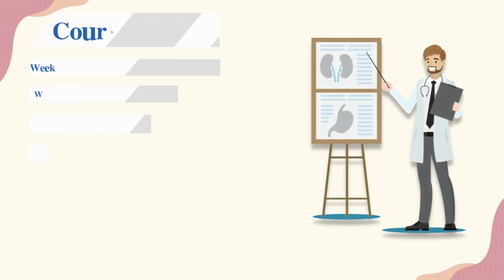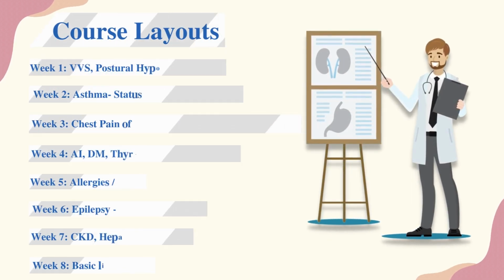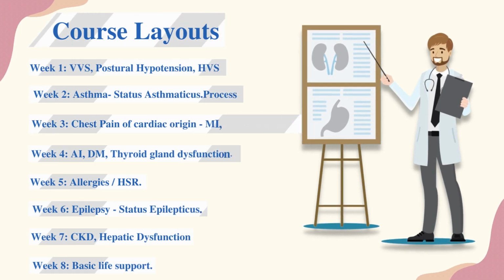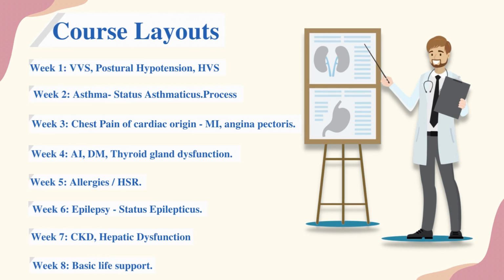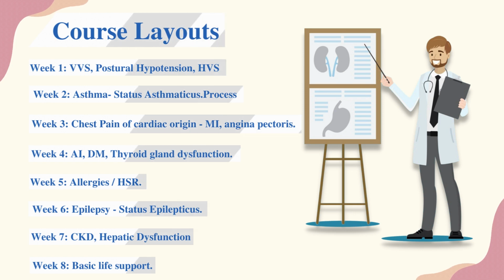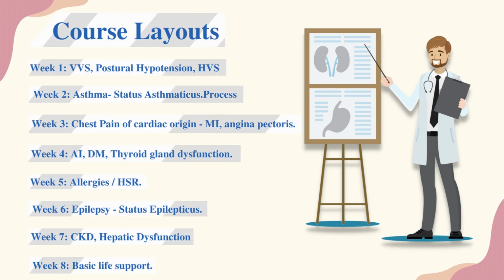Medical Emergencies in Dental Practice Course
CME / Workshop
For Dental Doctors / Dental Medical Students/Dental Technician.
(Medical Emergencies in Dental Practice)

Availability:-
Offline and Online Both (On Sundays 1:00pm to 3:00pm)

(Only On Sundays 1:00pm to 3:00pm)

For offline Registration
Venue office 5th floor SSVK Health and Education
SSVK BASLP College and Research Center,
Rochiram School BLDG, Plot 64-65, Collector’s Colony Chembur-400071
from Mon to Fri between 10:00am to 5:00pm

Course Fees:-
For Dental Doctor's - Rs 8000/-
For Medical/Dental Students - Rs 5000/-
For Dental Technician - Rs 3000/-

Management of Medical Emergencies in Dental Practice

In clinical dental practice, life-threatening emergencies can and do occur. Adverse medical events occur despite all appropriate measures to prevent them from developing. They can happen to anyone–a patient, a doctor, a dental office staff, or a person who is merely accompanying the patient. A number of factors exist today that may increase the likelihood of such incidents.

we aim to illustrative and precise information on the knowledge and methods to manage such medical emergencies on their own. This will aid dental practitioners with the adequate knowledge

The lecture series consists of Eight topics covering various medical emergencies that will consist of a medical emergency situation with its explanation, aetiology, sequelae of onset, primary management approach and its medical management. We will use a combination of lecture with illustrative examples.

INTENDED AUDIENCE: Undergraduate students, Postgraduate trainees in all speciality & Dental practitioners

INDUSTRY SUPPORT: This course will be valuable for any dental practitioner since management of medical emergencies is a vital skill
COURSE LAYOUT
Week 1: Vasovagal syncope, Postural Hypotension, Hyperventilation
Week 2: Asthma- Status Asthmaticus
Week 3: Chest Pain of Cardiac Origin- Myocardial Infarction, Angina Pectoris
Week 4: Acute Adrenal Insufficiency, Diabetic Mellitus, Thyroid Gland Dysfunction
Week 5: Allergies/ Hypersensitivity Reactions
Week 6: Epilepsy- Status Epilepticus
Week 7: Chronic Kidney Disease, Hepatic Dysfunction
Week 8: Basic Life Support.